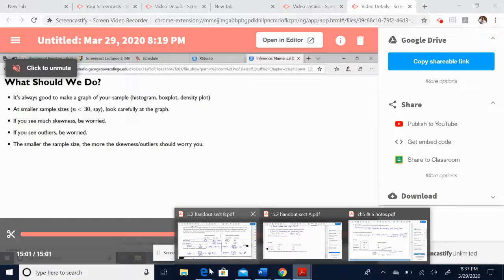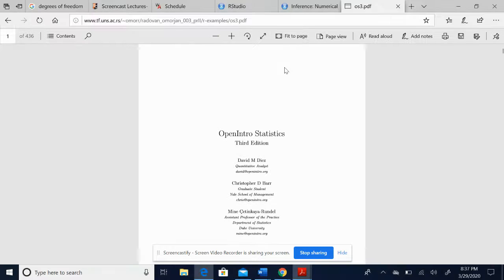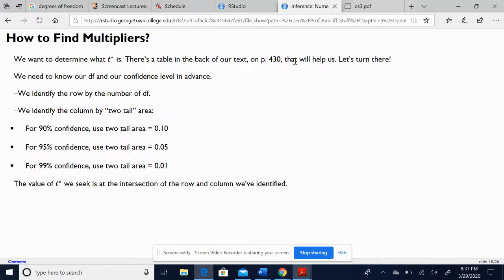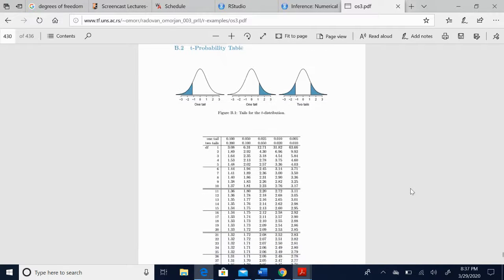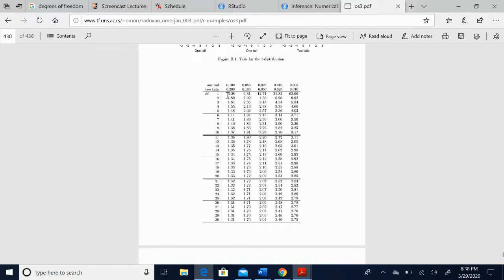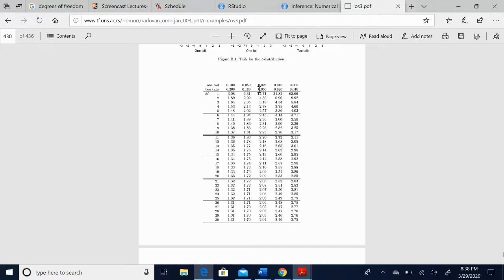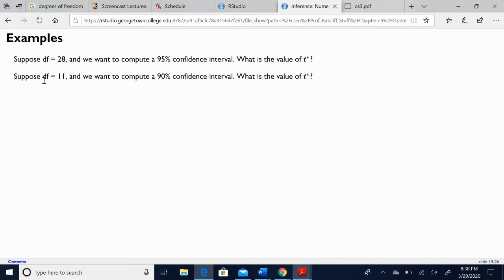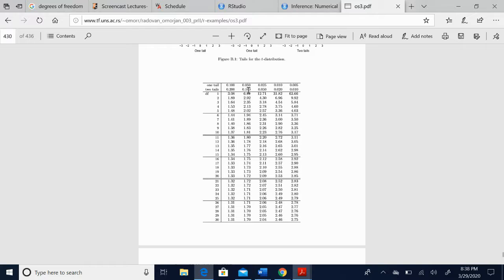Untitled: Mar 29, 2020 8:39 PM